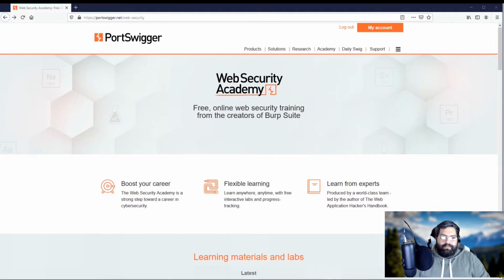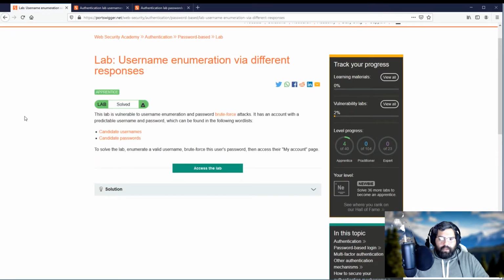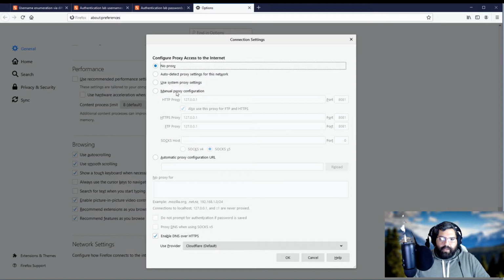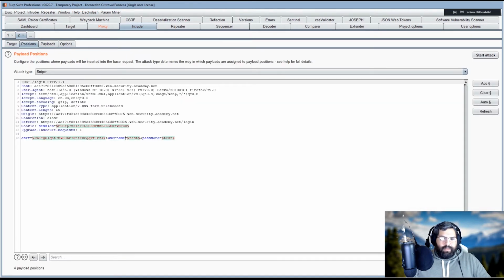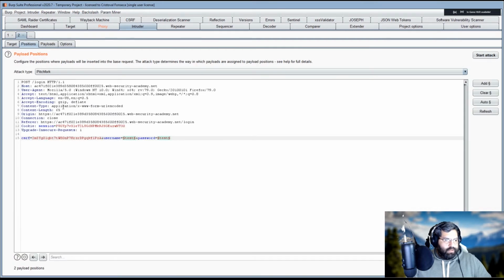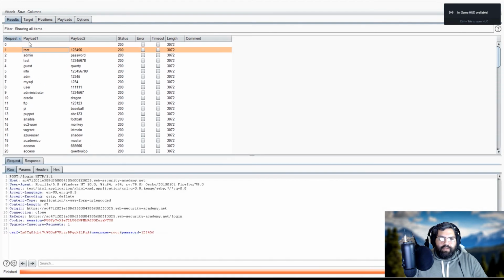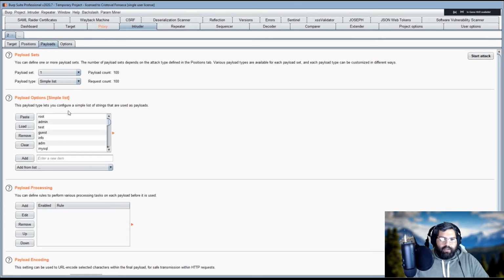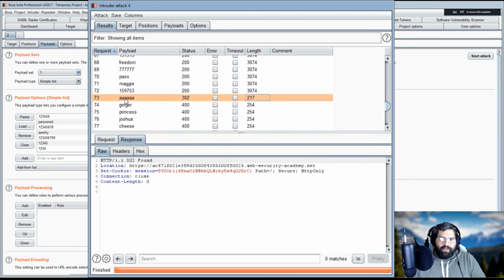Beginner's Guide to Burp Suite Intruder and Password Brute-Force Attacks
In this video, we take a look at an important skill in tackling select Capture The Flag, HackTheBox and TryHackMe challenges: brute-force password attacks. Use these techniques to access weak password-protected accounts, and in some cases, critical admin portals.

If you'd like to see a video made on a specific cybersecurity topic, or need tips/tricks on tackling specific HackTheBox or TryHackMe challenges, please feel free to leave a comment and I'd be glad to look into it.